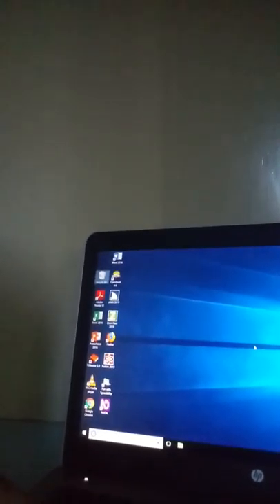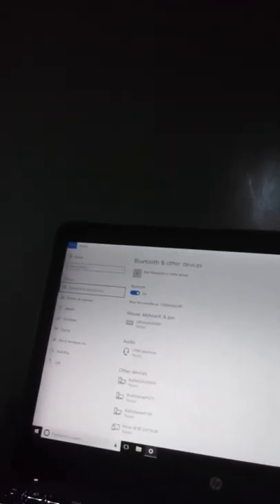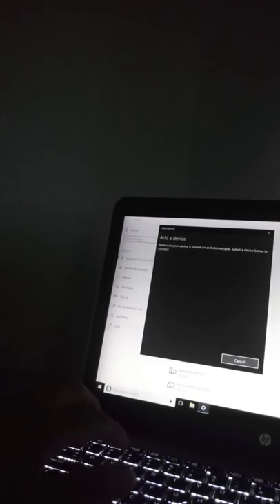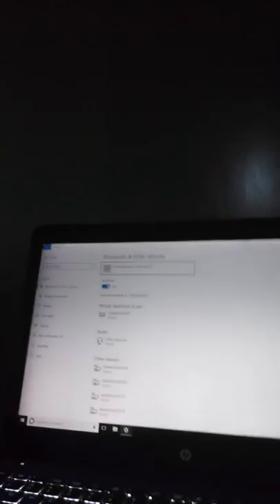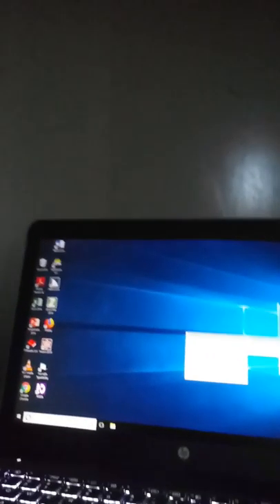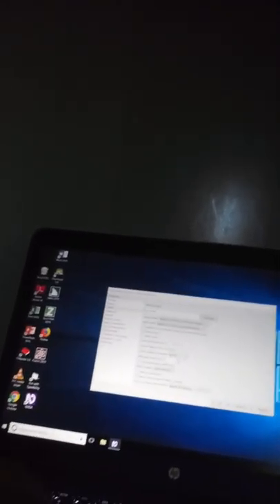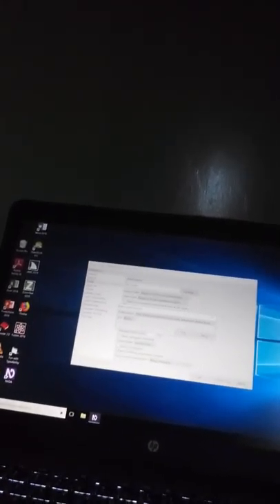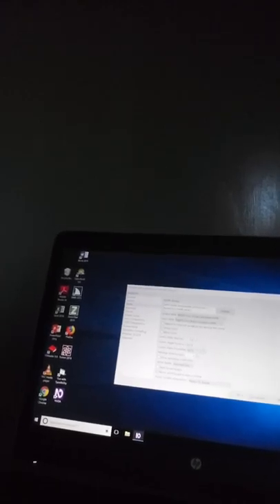How to pair your cue Braille XL to your laptop using nvda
Here I show you how to pair your cue Braille XL to your laptop using nvda I give you a step to step Walk Thru